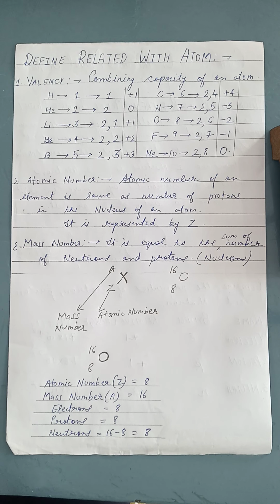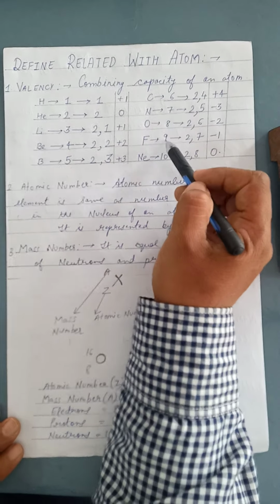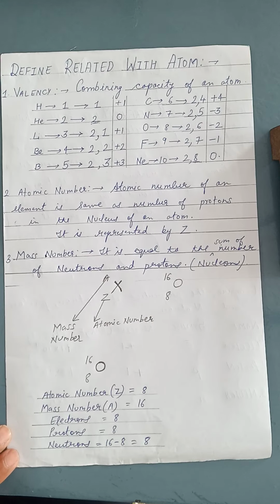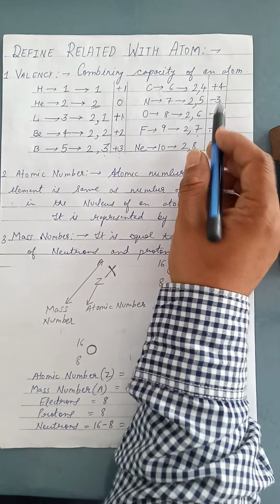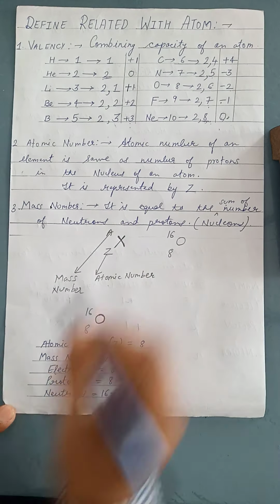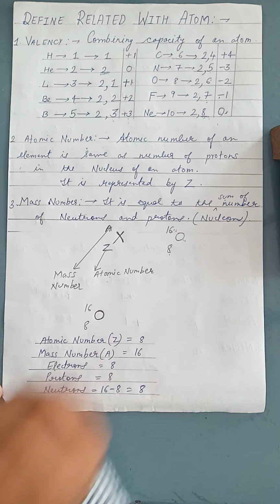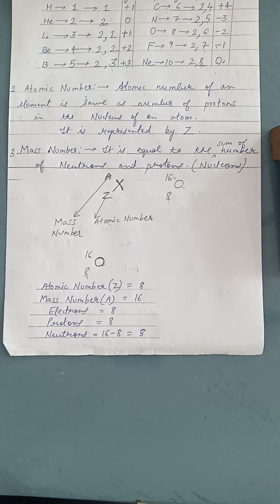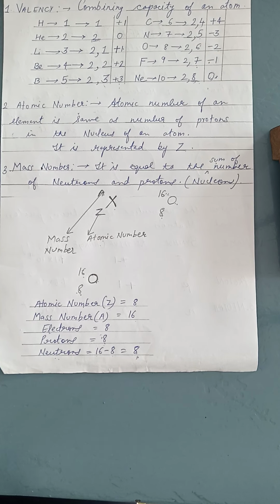Structure of atom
Define related with chapter Structure of atom